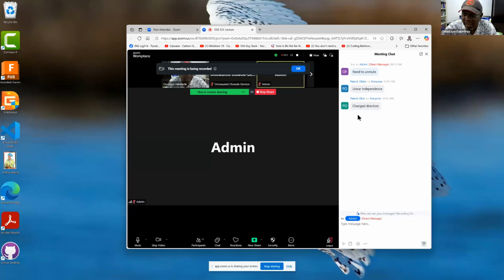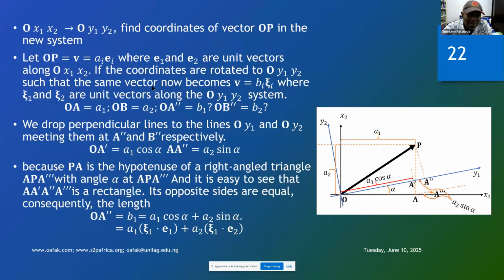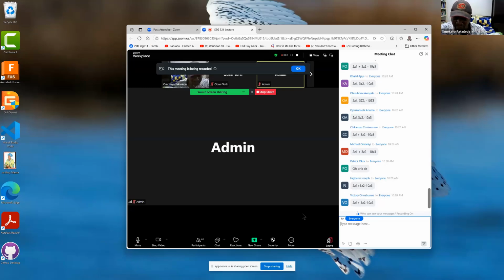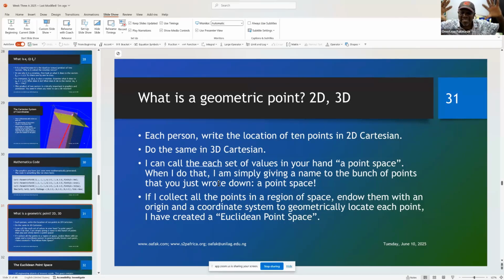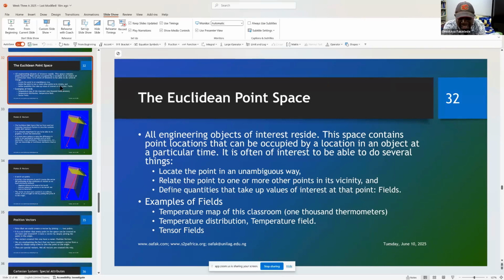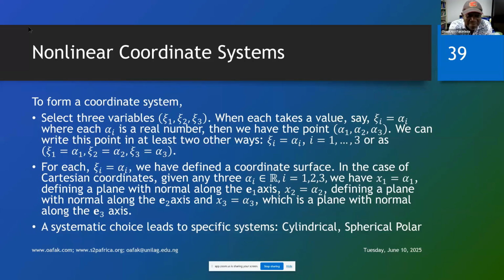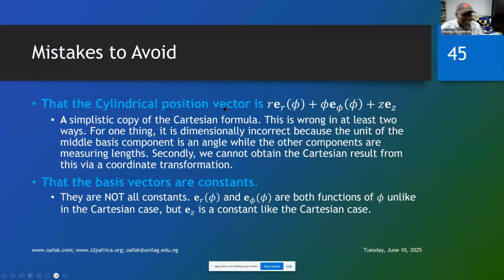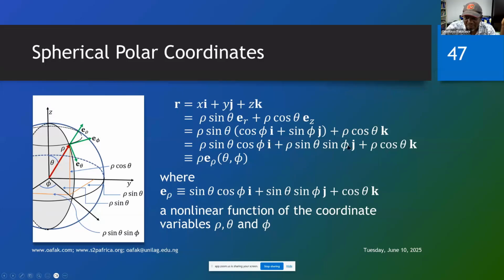Coordinate Transformations for Euclidean Space II(June 2025)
SSG 321(Continuum Mechanics I) week 5  lecture. This is a course for 300 level at the Faculty of Engineering University of Lagos, Nigeria.